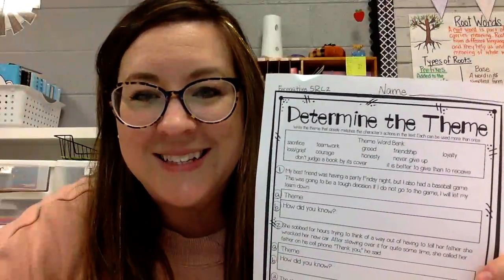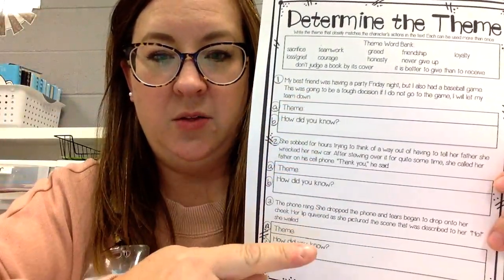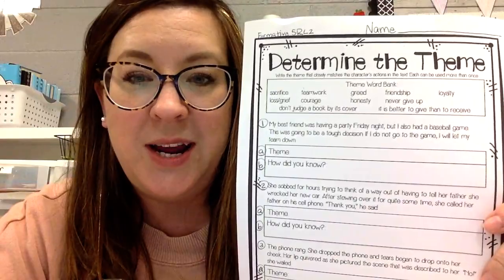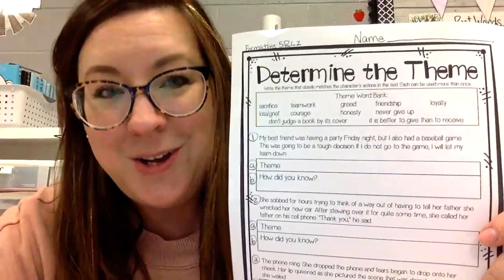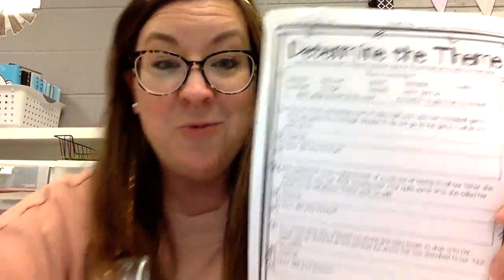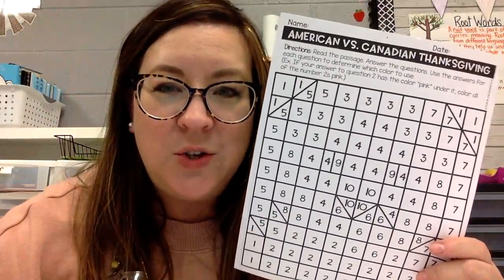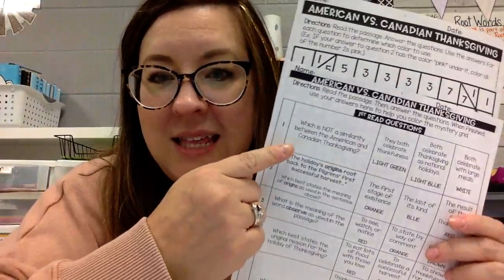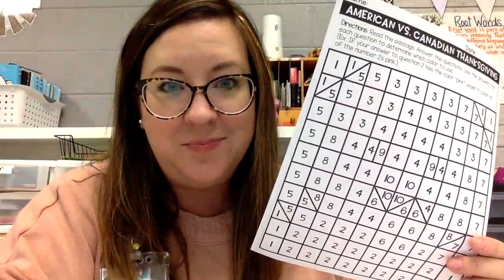Friday Checklist November 12, 2021